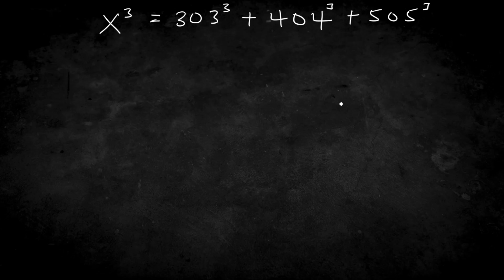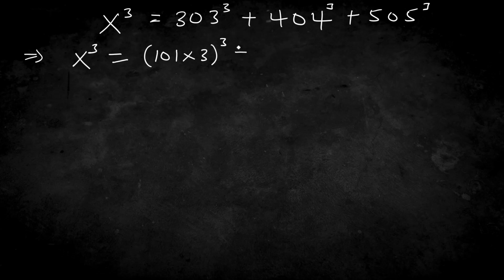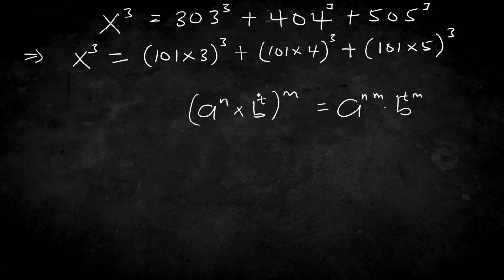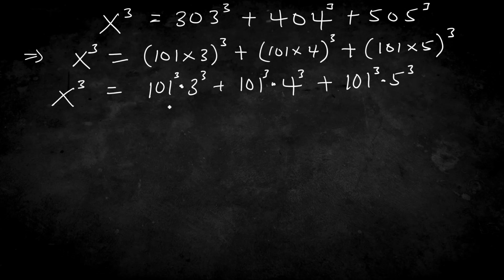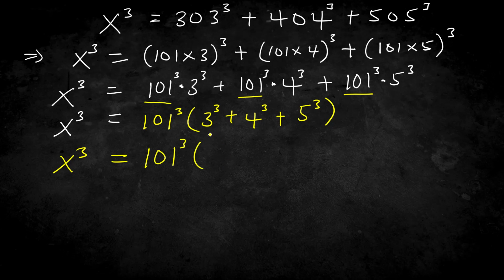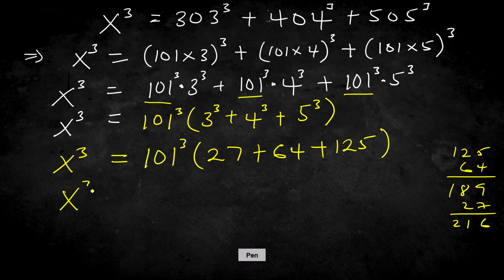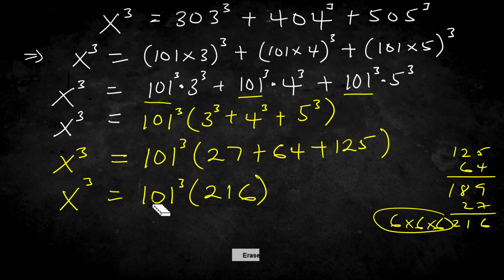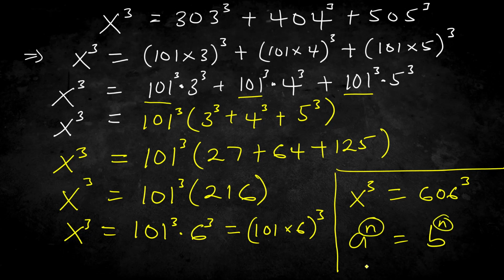Can You Solve This Tricky Cube Equation Before Time Runs Out?